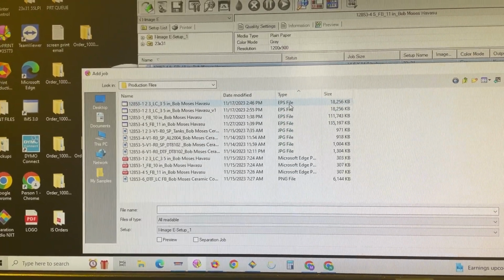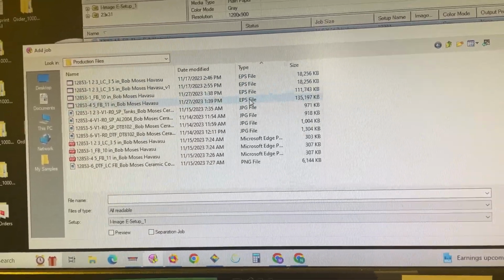Darkroom | Transferring of Files